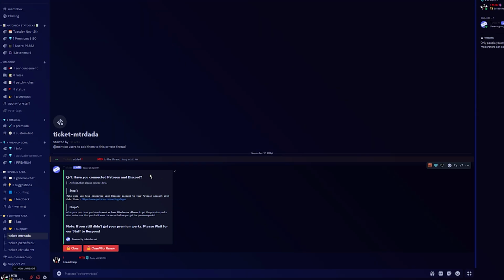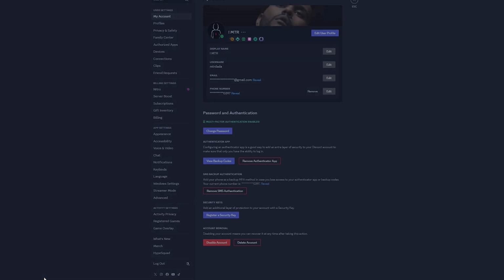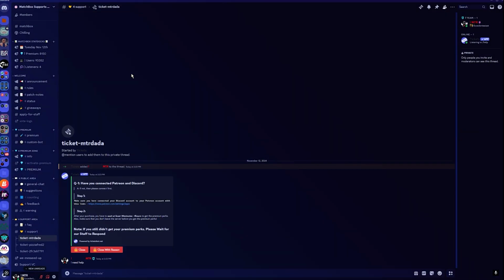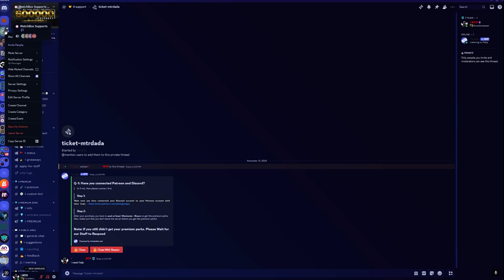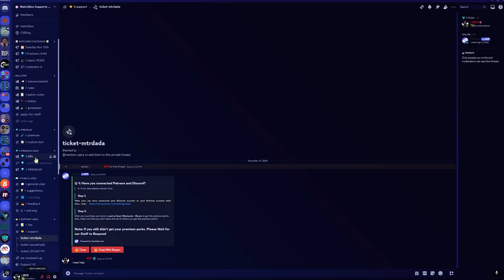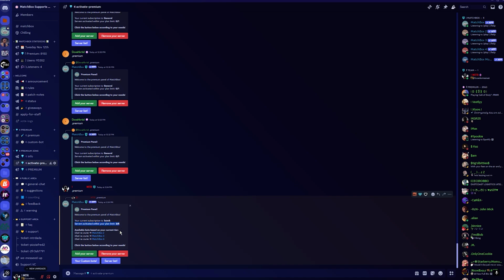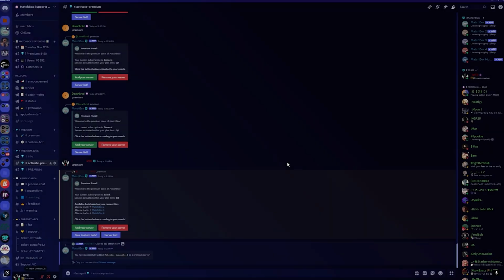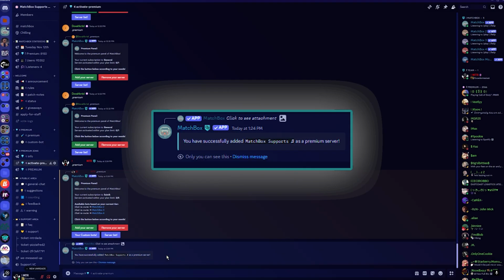How to active your premium on MatchBox for pc user version | Discord | Music Bot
You have to use ,(comma) premium (,premium) to active your premium.